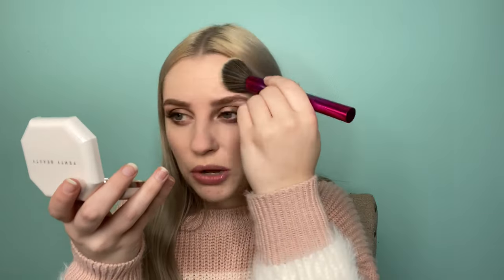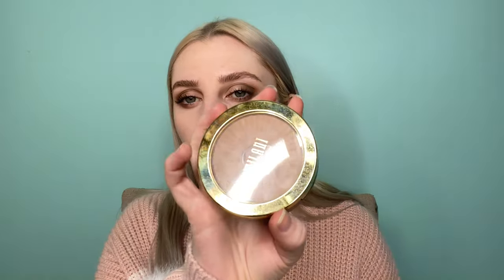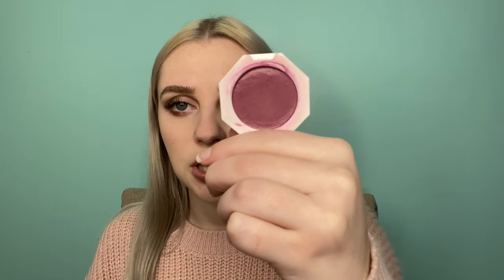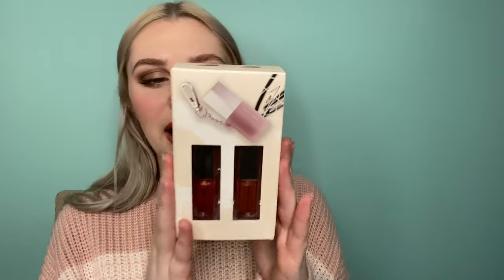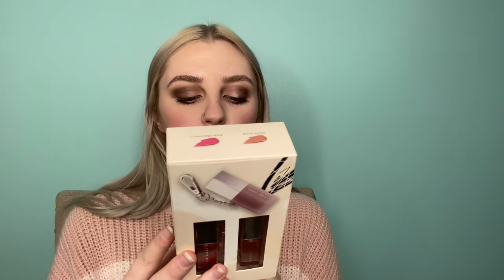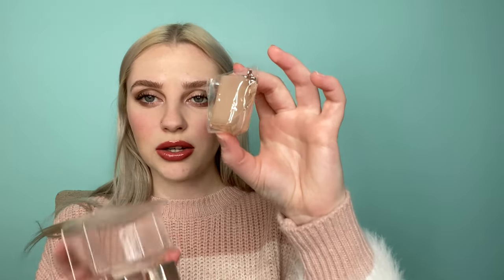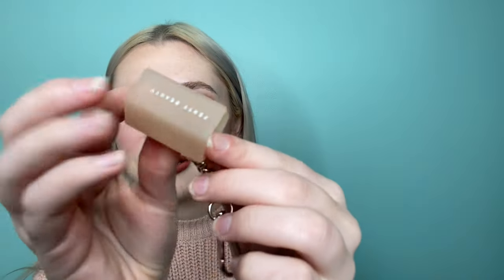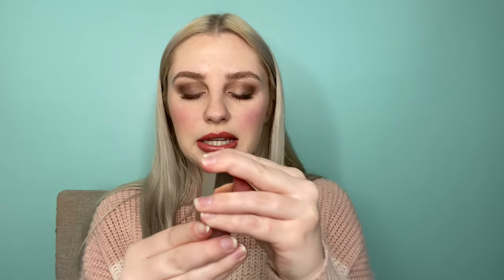TESTING OUT NEW FENTY BEAUTY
Hi everyone! I hope you enjoy today’s video of me testing out the new items from Fenty Beauty! I can’t wait to see how my channel grows over the year.

Let me know what videos you would like to see from me.

UPDATE: I love the foundation, it does not transfer on my mask and does not sink into my fine lines. I do recommend using a hydrating moisturizer or primer.

Gloss Bomb Cream:

Lil Gloss Bombs Mini Duo and Keychain Holder